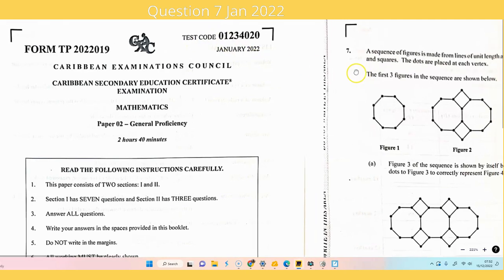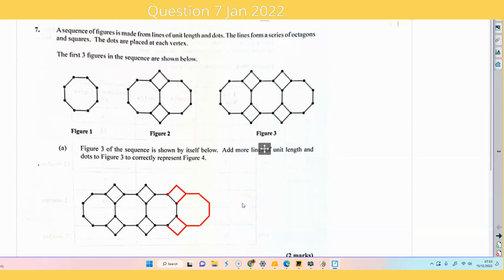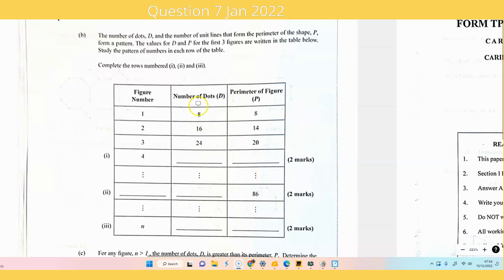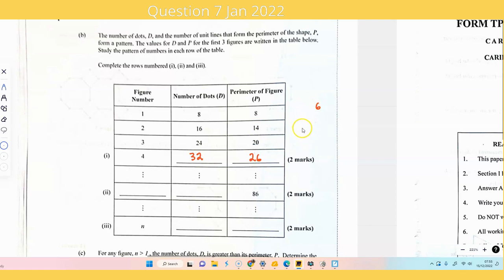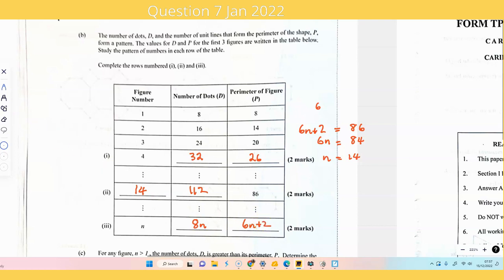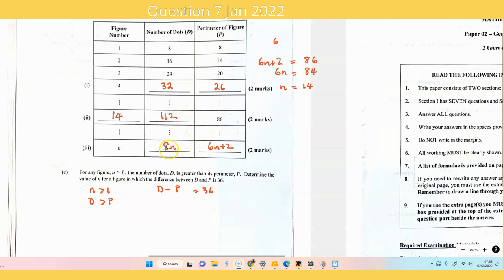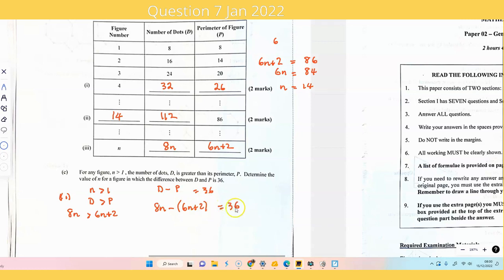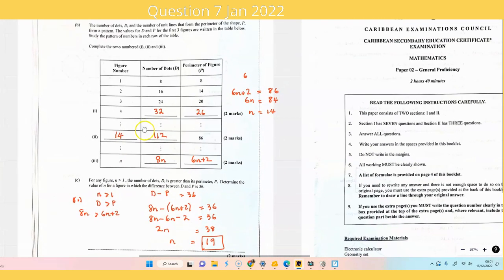Question 7 Jan 2022